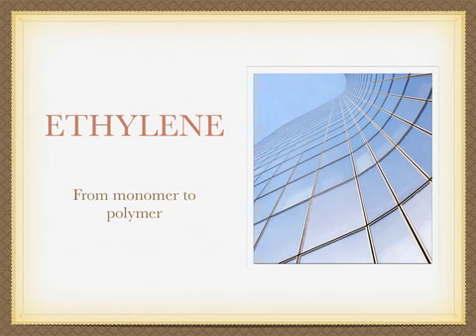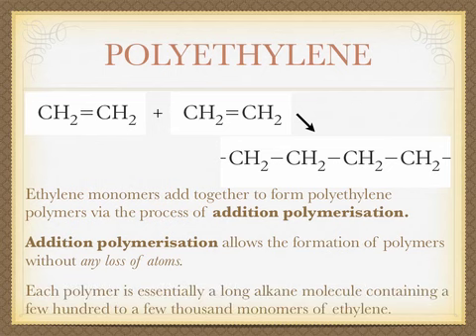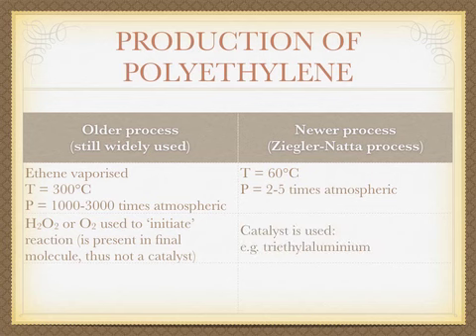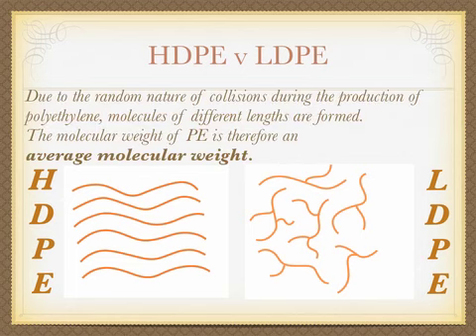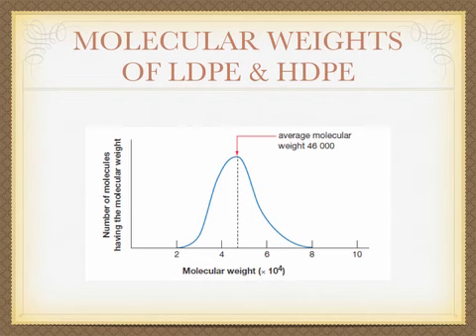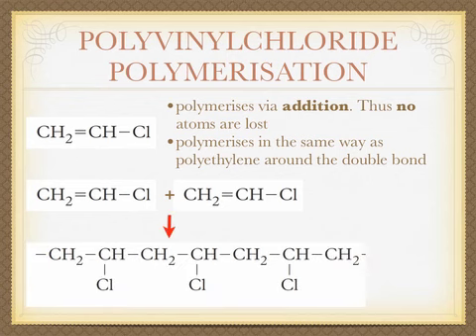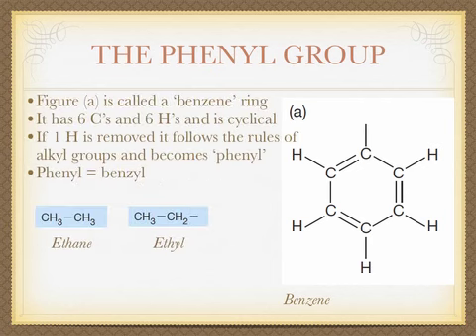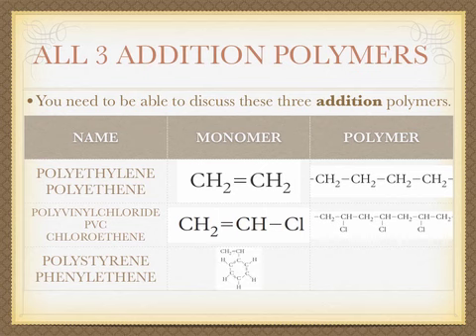HSC Chemistry Ethylene the monomer part a